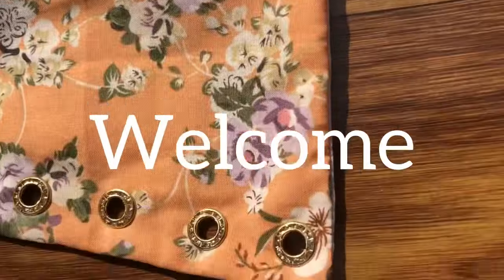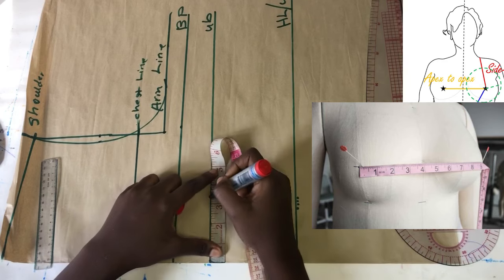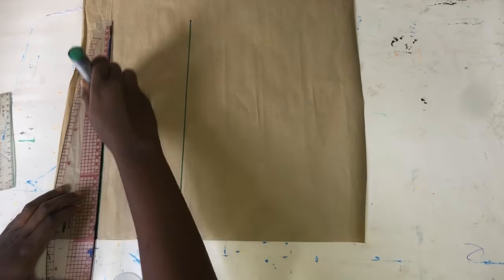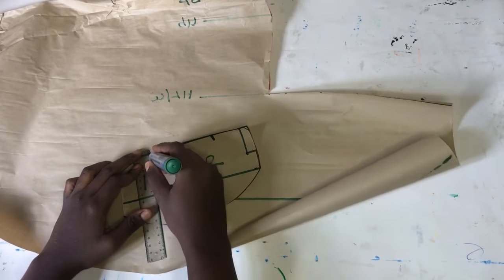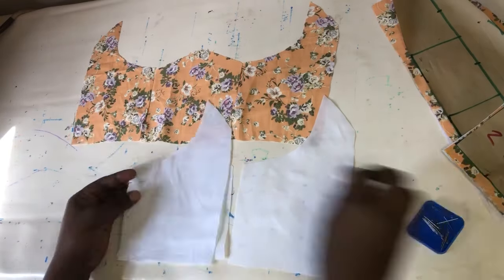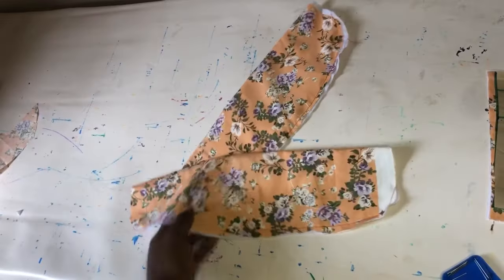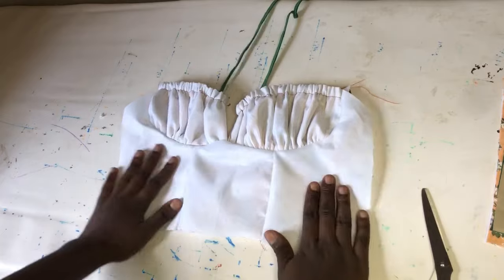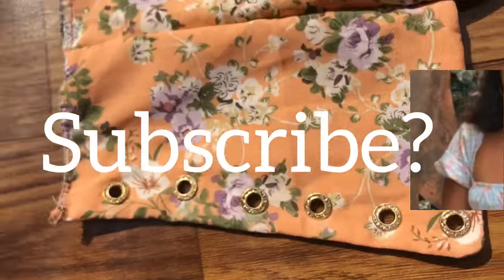Milkmaid Dress Sewing Tutorial Beginner Friendly Part 1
Beginners guide video (how to place measurements and draft patterns)

Part 2 of milkmaid dress